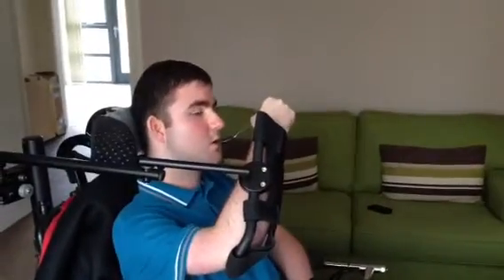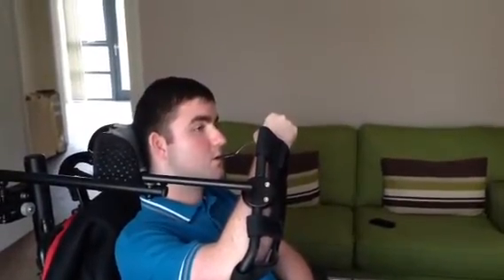Neater Arm Support: Tilt and lock Upgrade | Neater Solutions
Showing the enhanced ability of engaging the tilting and locking bracket on the Neater arm support with and without its use for comparison.